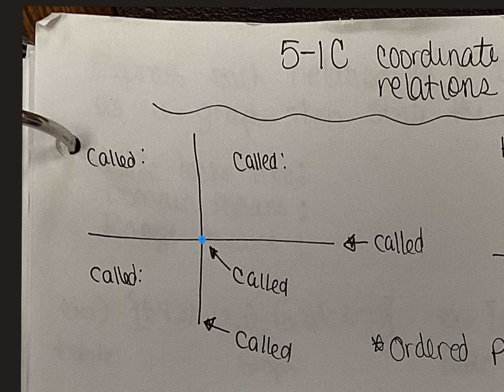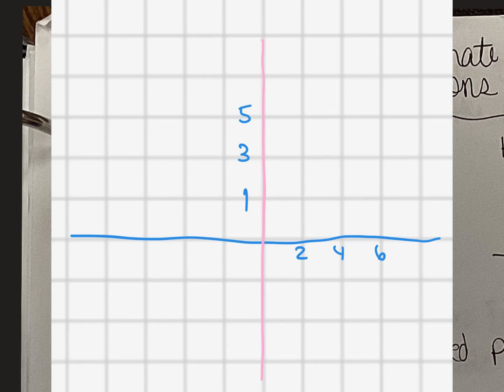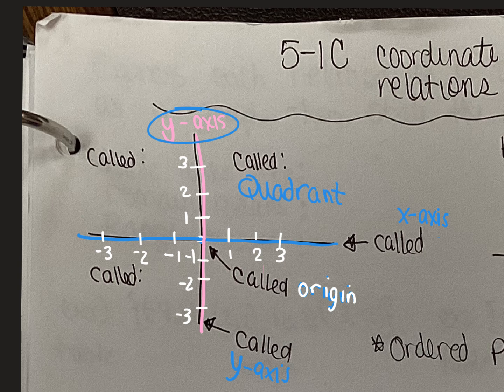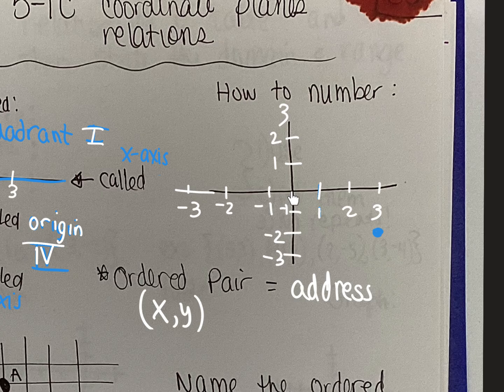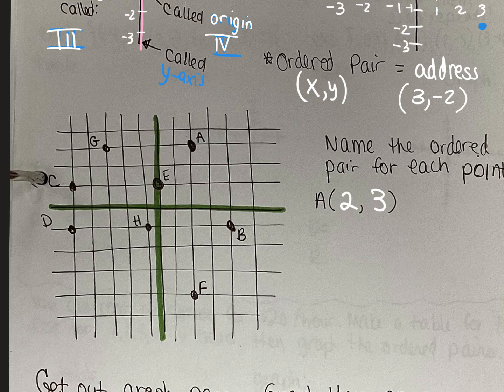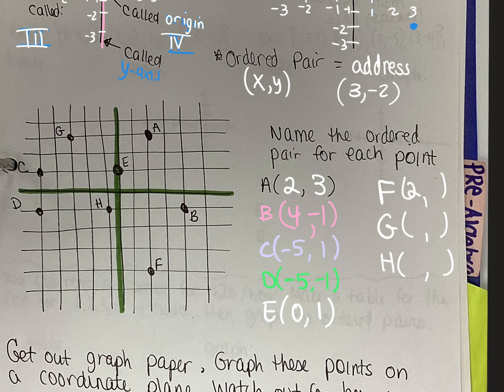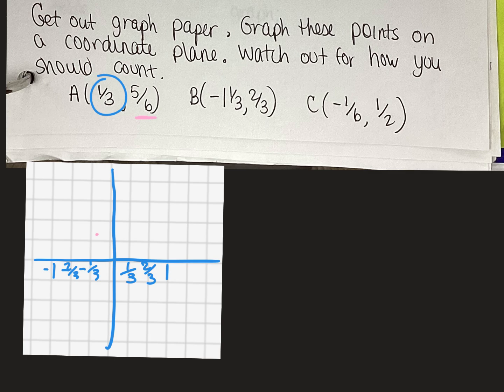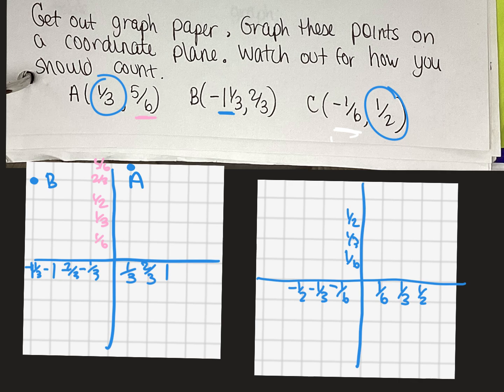Blackboard 1 12